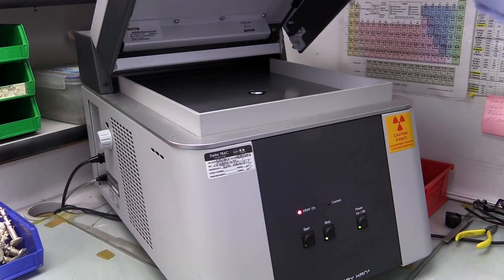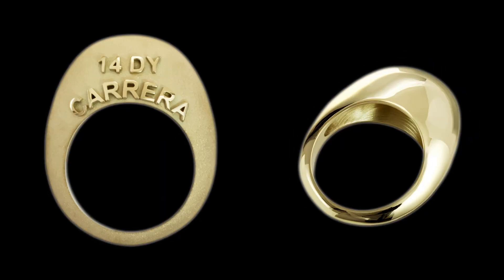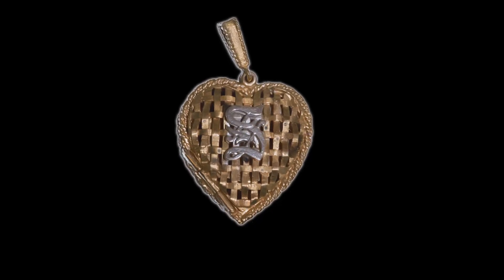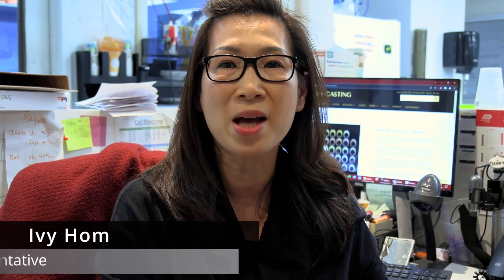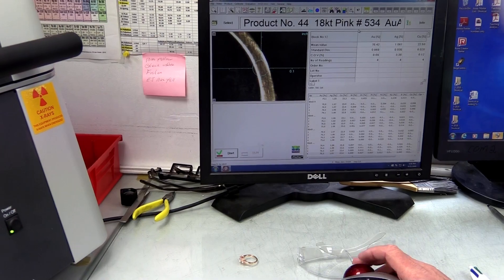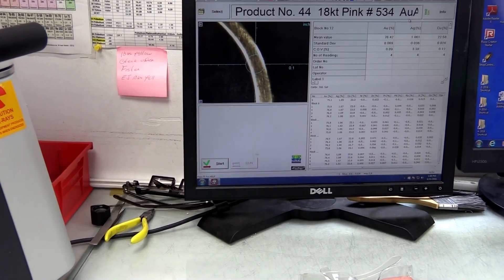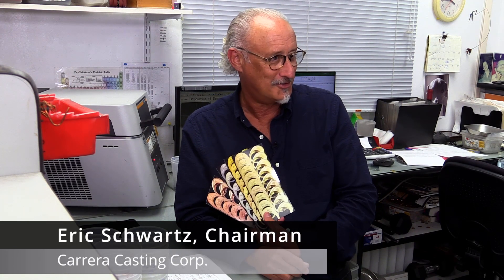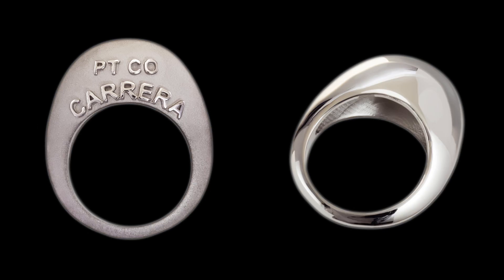Match The Color Of Your Jewelry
Did you know that by using X-Ray technology that Carrera can match ANY jewelry color for your specific project. Through almost 50 years of R&D we have developed quite the extensive library of over 40 different colored alloys for casting.  In this video, the Carrera team shares how this state-of-the-art Casting technology and their metallurgy expertise can identify exactly what color your sample actually is.  With over 40 colors of gold and platinum, Carrera Casting leads the industry in offering the right metals for designer needs.  Coupled with the latest 3D printing technology, Carrera's account pros focus on getting it right for perfect casting outcomes.